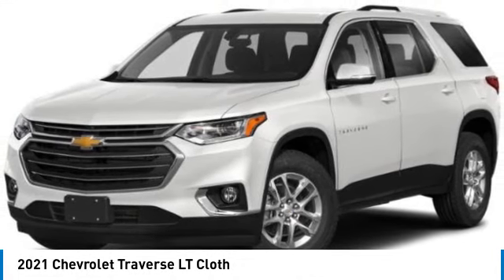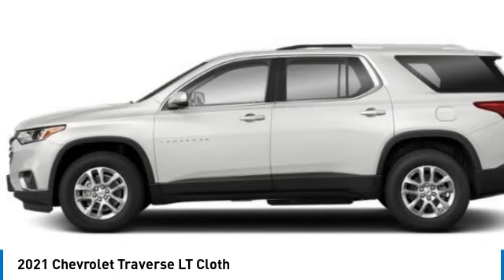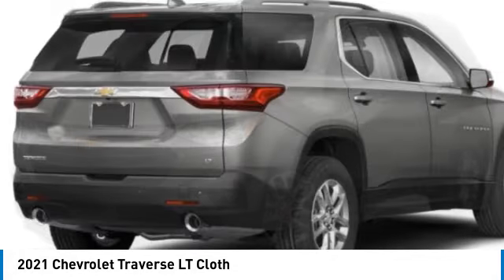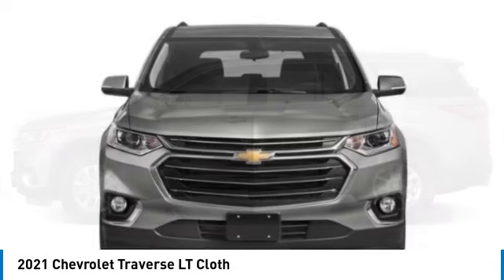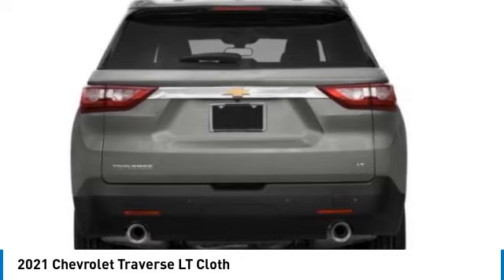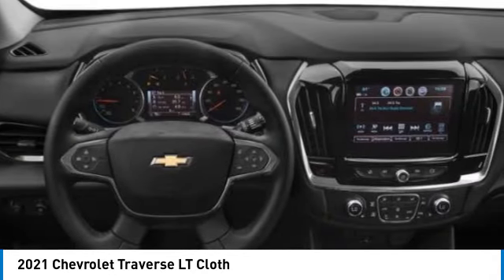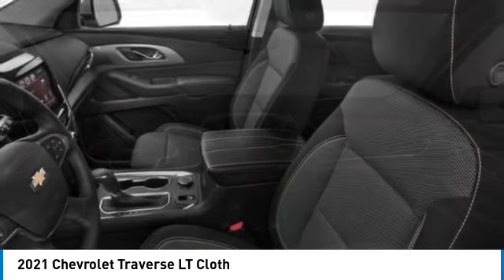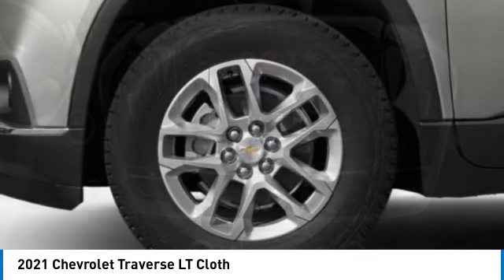2021 Chevrolet Traverse near me Hollywood,Pembroke Pines,Davie,Fort Lauderdale FL SO252455A SO25245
Summit White Used 2021 Chevrolet Traverse near me Hollywood,Pembroke Pines,Davie,Fort Lauderdale FL at Hollywood KIA.

Hollywood KIA
6011 Pembroke Rd

2021 CHEVROLET TRAVERSE Hollywood, FL
Stock# SO252455A

Hollywood Kia
6011 Pembroke Rd

Priced below KBB Fair Purchase Price! Recent Arrival! 18/27 City/Highway MPG CARFAX One-Owner. Clean CARFAX.